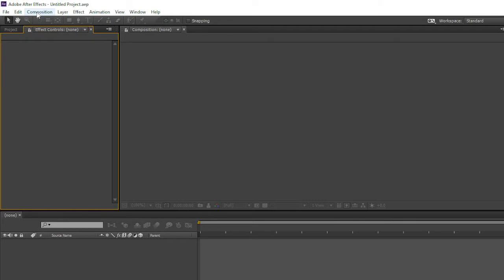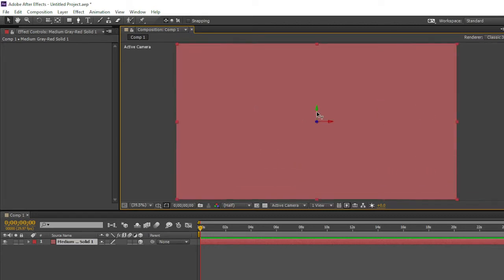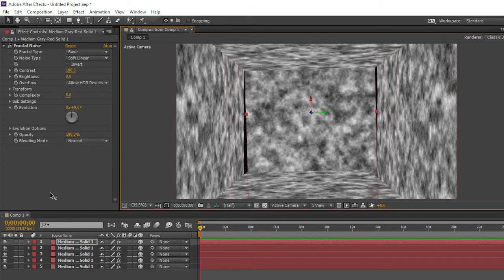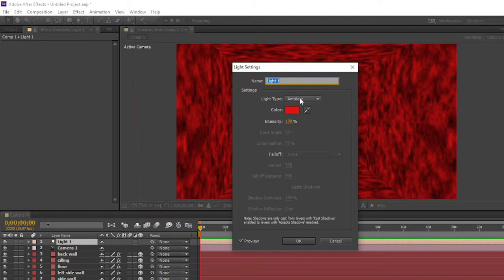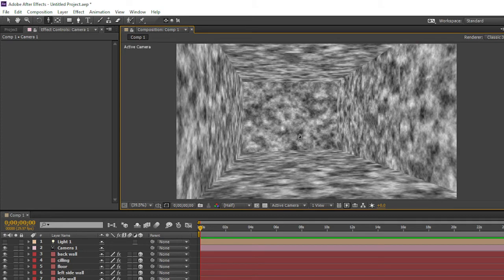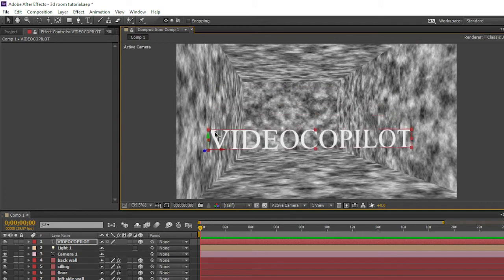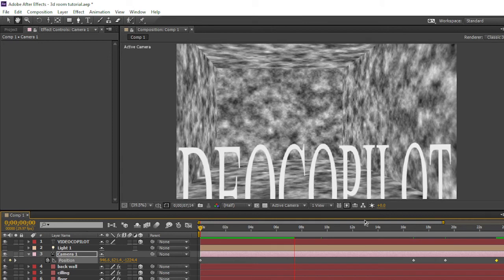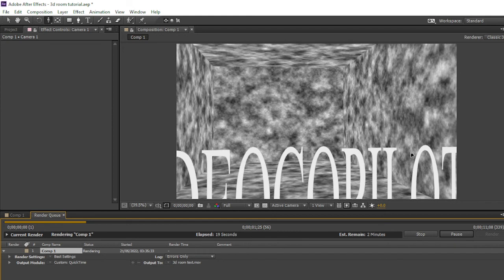how to create 3d room tutorial DE